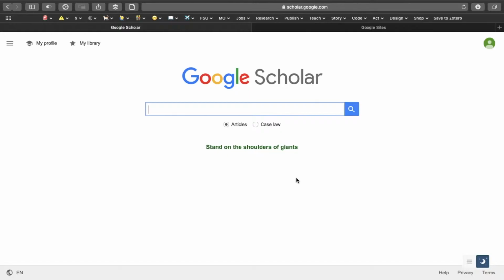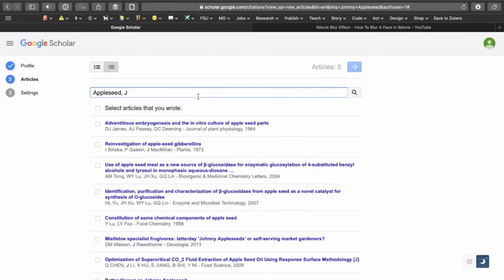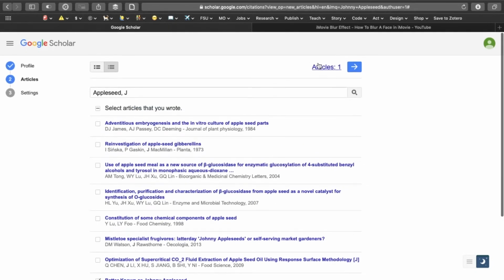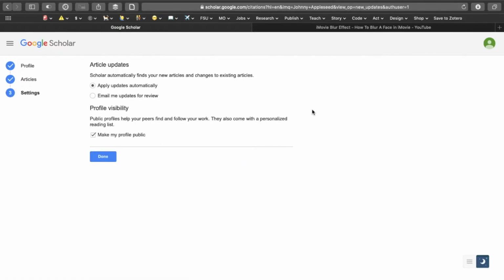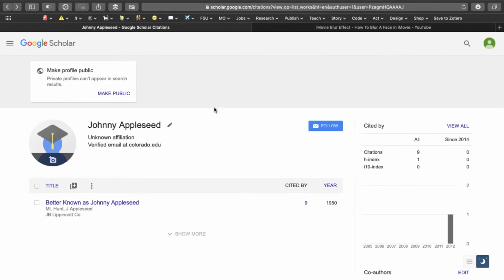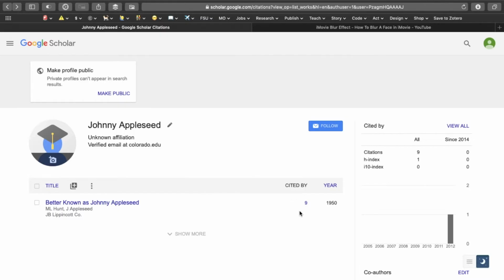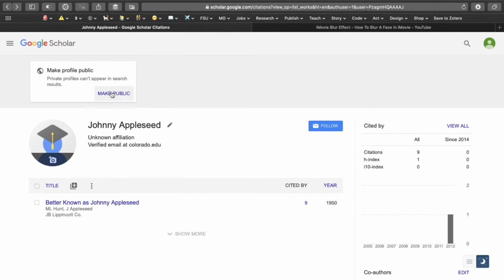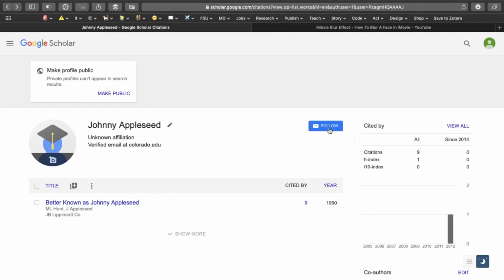Make A Google Scholar Profile In Under 3 Minutes!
In just 3 minutes, I make a Google Scholar profile. Follow along to make your own.

Why have a Google Scholar profile? Because it allows people to automatically be notified of your new preprints, publications, citations, and more. You don't even have to upload anything. Google just finds your publications online and adds them to your profile (if you allow it). And whenever a new paper is added, your Google Scholar followers will be notified about it. In other words, Google Scholar finds and promotes your research so you don't have to!